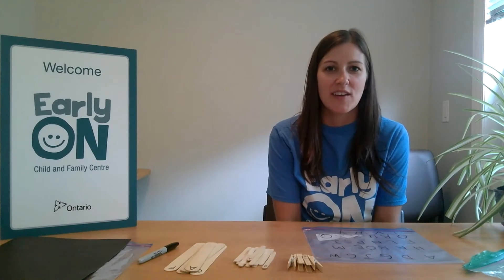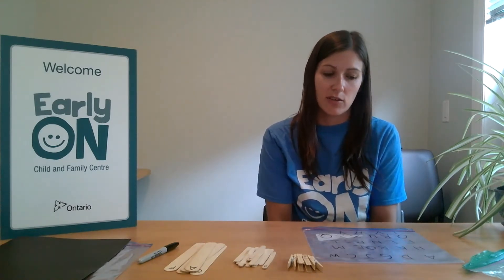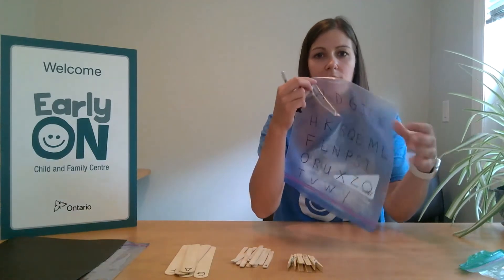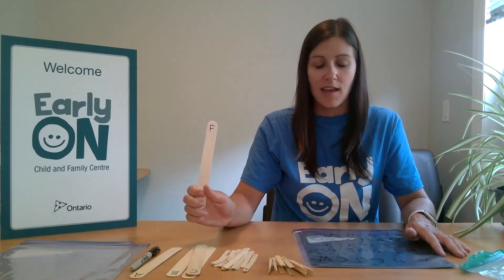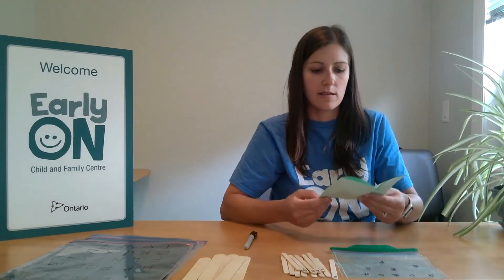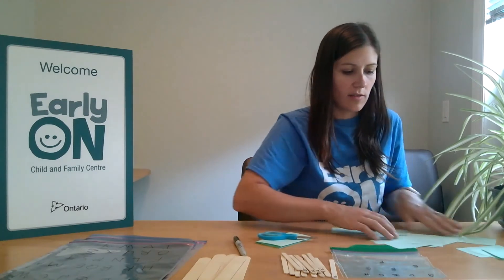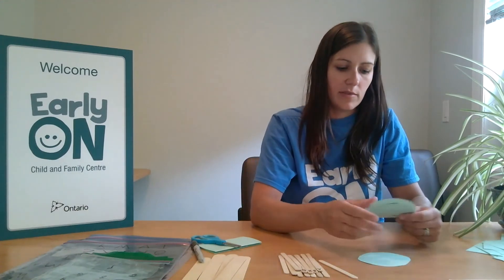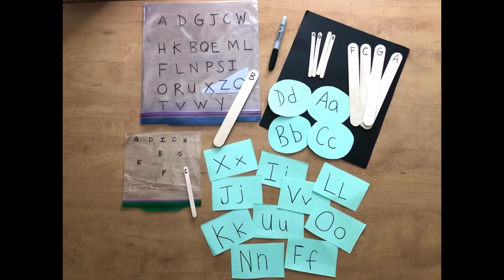EarlyON Brantford Brant Literacy Craft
EarlyON Brantford-Brant - Join Danielle for a few fun literacy activities you can practice at home to help prepare your child for kindergarten.

Enjoying our daily videos? We want to see how you're getting involved! Comment or share photos of you and your little ones participating with the hashtag